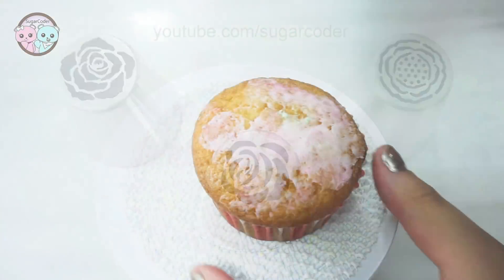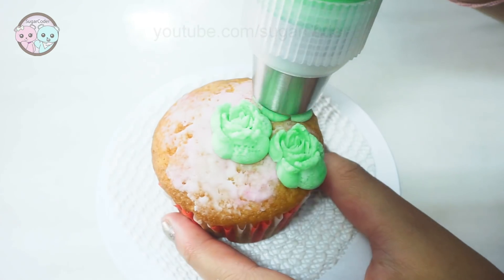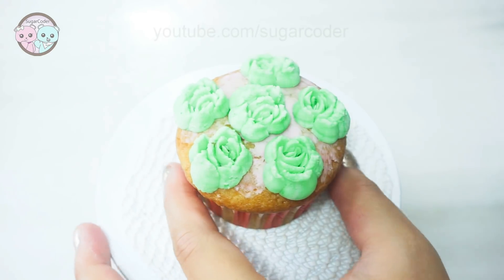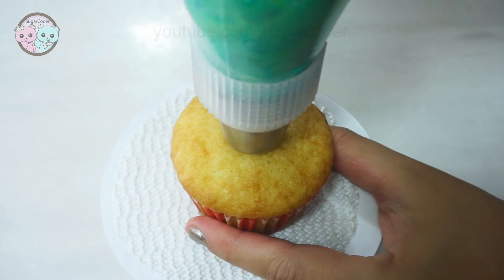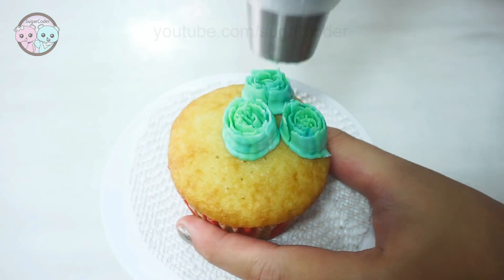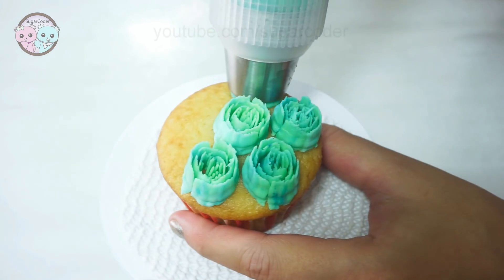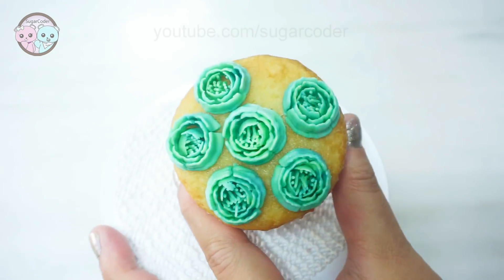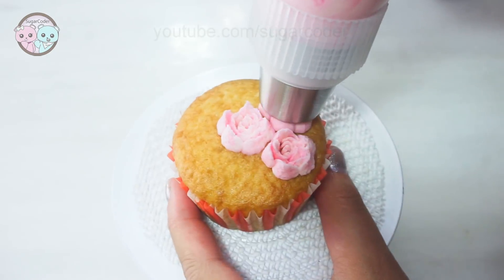12 DAYS OF CHRISTMAS RUSSIAN PIPING TIPS DAY 9 🌈 ART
12 DAYS OF CHRISTMAS RUSSIAN PIPING TIPS DAY 9, NEW RUSSIAN PIPING TIPS

ITEMS YOU MAY WANT:
🌸 Round piping tips
🌸 Large piping tips
🌸 Gel food coloring
🌸 Disposable Piping Bags
🌸 Silicone mats
🌸 Mixing bowls

© Sugarcoder®